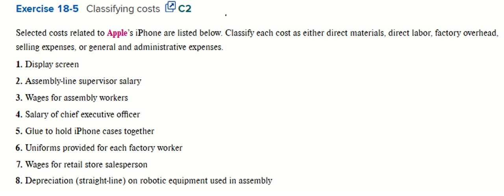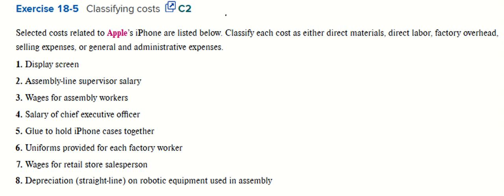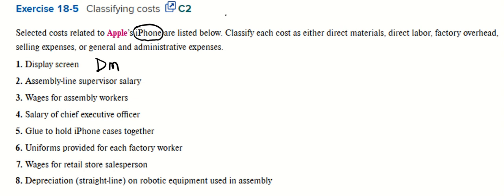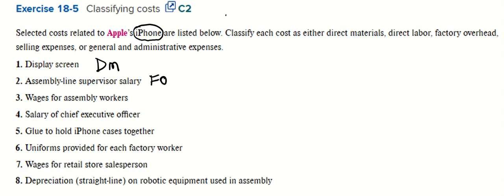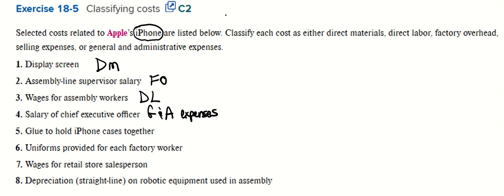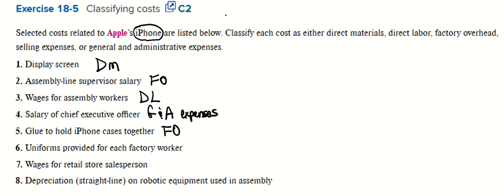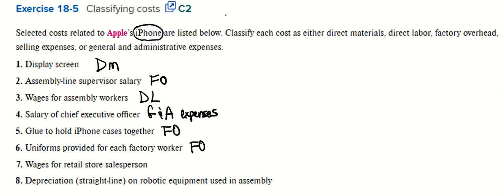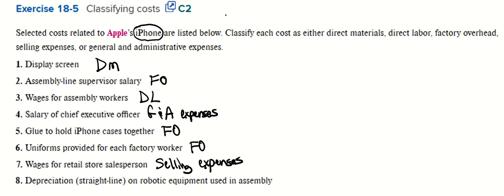Ch 18 - Practice Problem 3